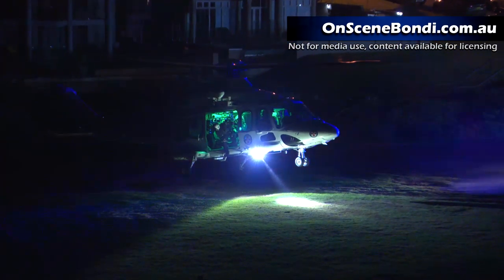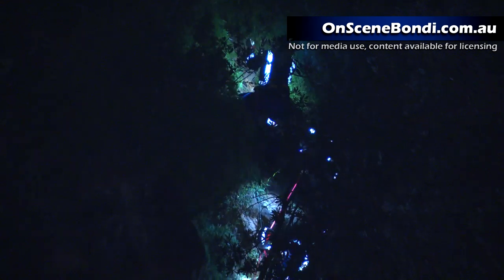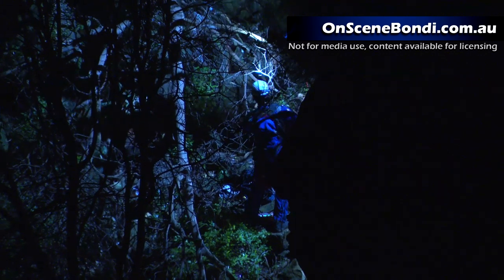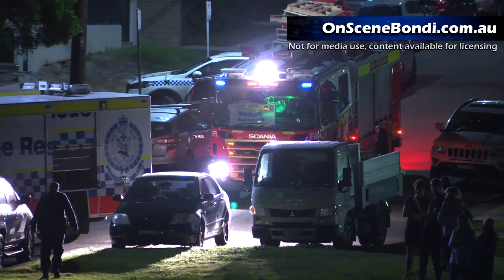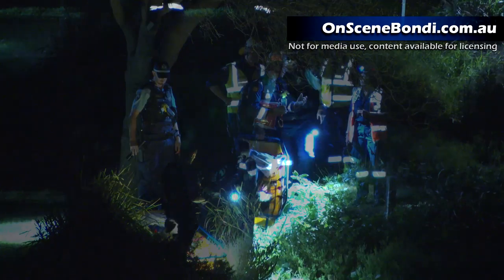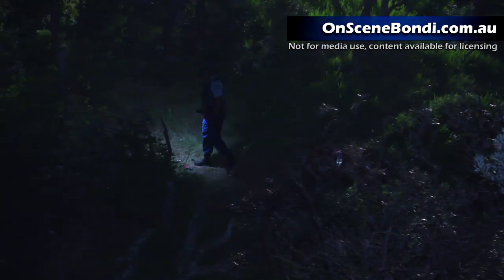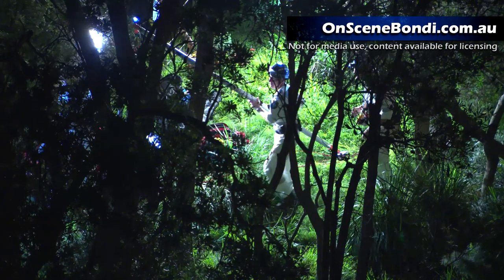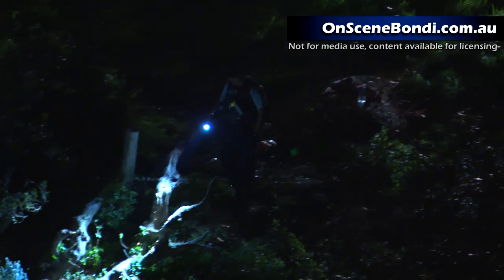16 year old female rescued after falling 15 metres from a cliff in Diamond Bay overnight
A 16-year-old female has been rescued after a 3 hour operation in Diamond Bay overnight

It's understood the teenager was socialising with friends prior to falling 15 metres from a cliff.

She suffered serious injuries in the fall, but was transported in a stable condition.

Two rescue helicopters, police rescue, fire and rescue NSW, and NSW Ambulance special operations paramedics were involved in the prolonged operation.

It's understood another female rushed to her aid and climbed down the cliff to assist her friend.

It's unclear if the teenagers were part of a larger group who had dispersed when police arrived to investigate a gathering in the park.